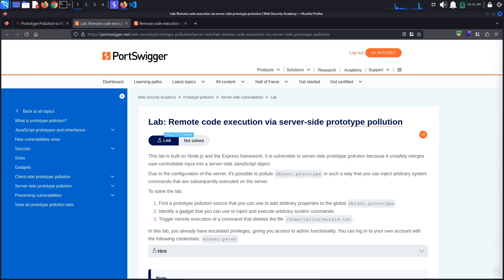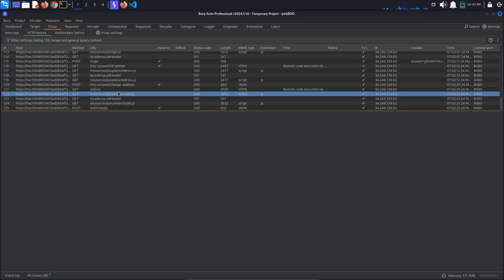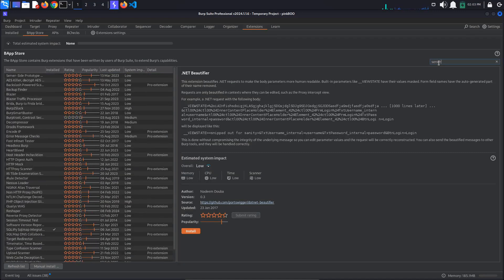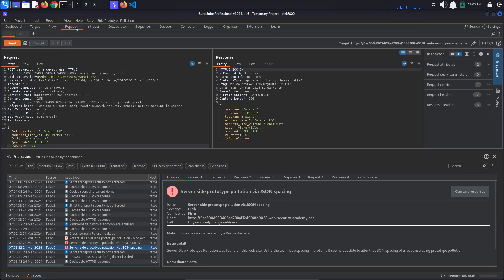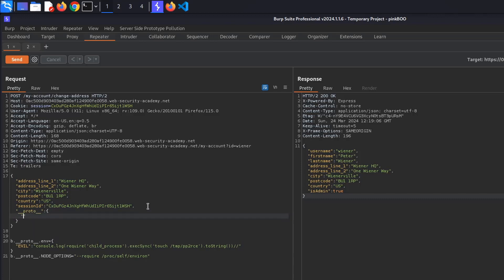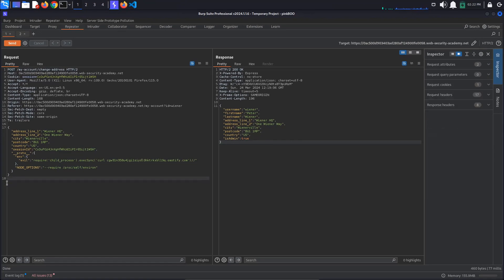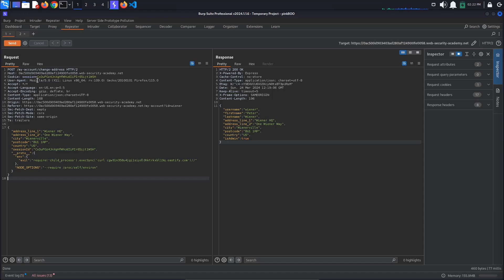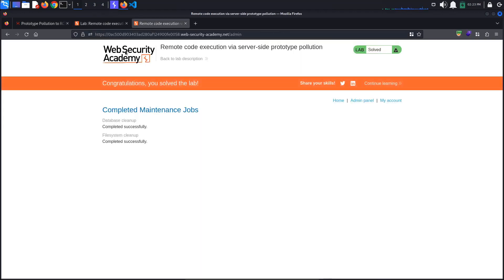Remote code execution via server-side prototype pollution | PortSwigger Academy tutorial